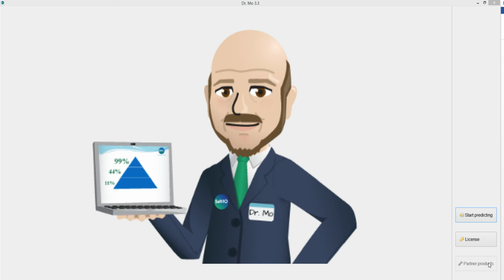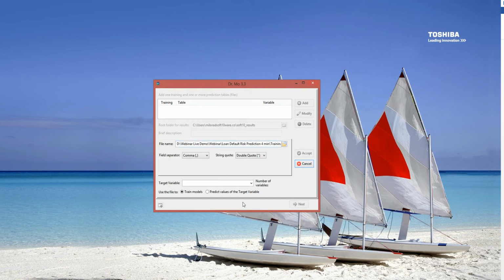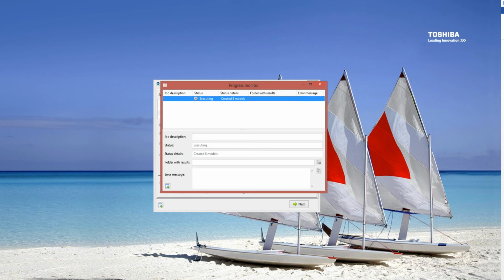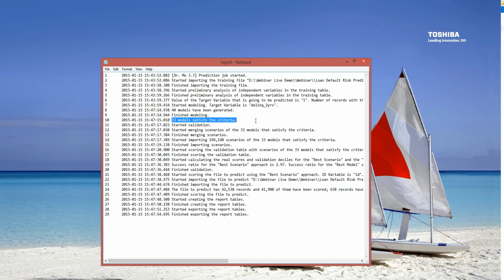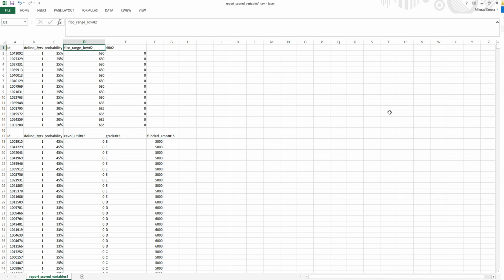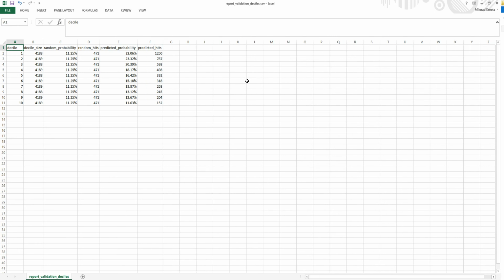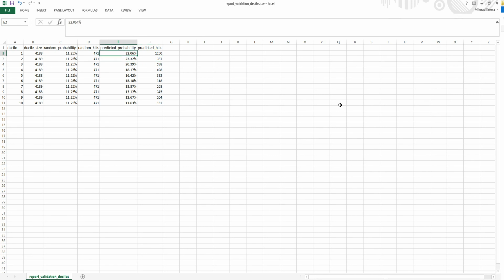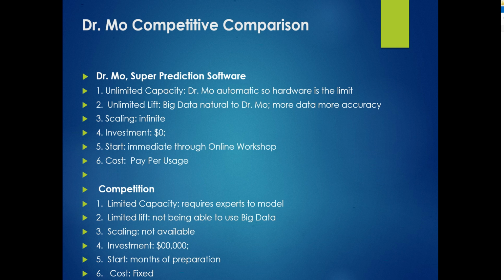Dr. Mo Financial Services Super Prediction